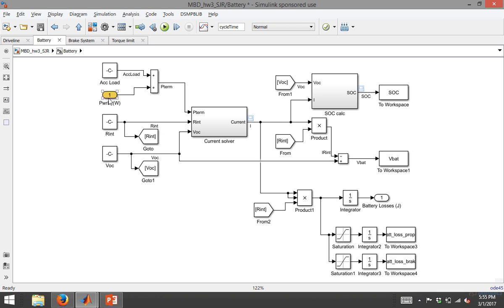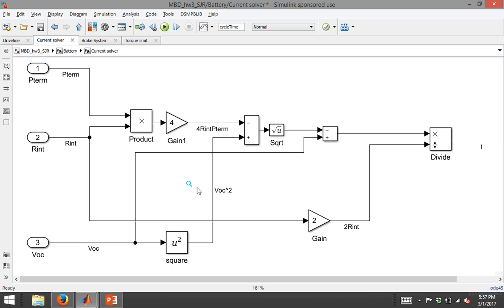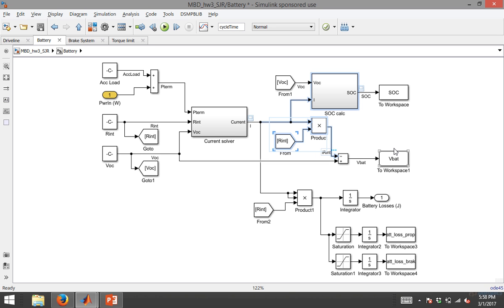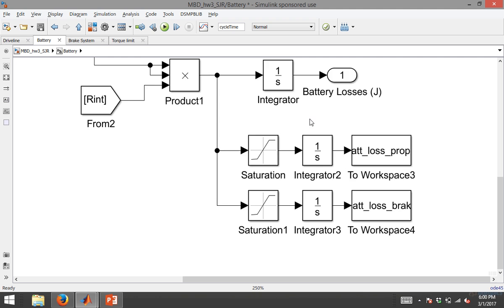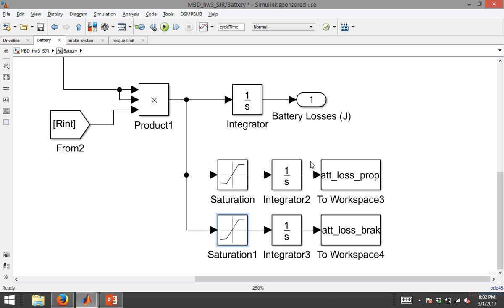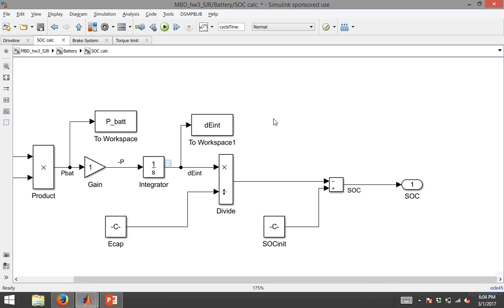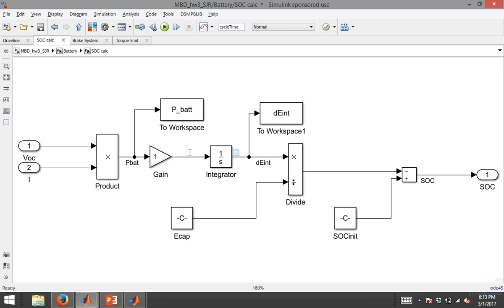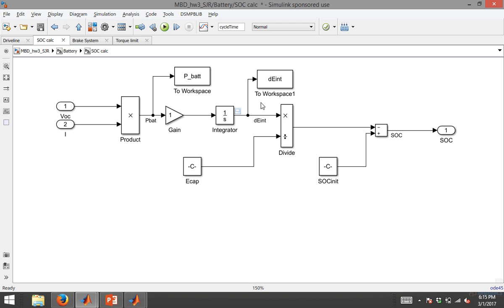BEV: Battery and Logging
Detailed description of the Battery Model and general data output/logging for the BEV model.